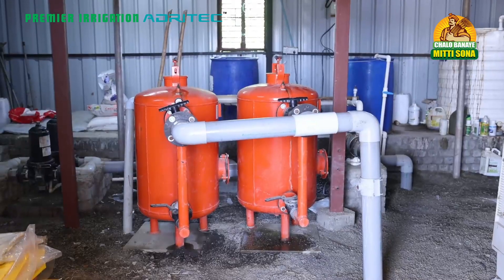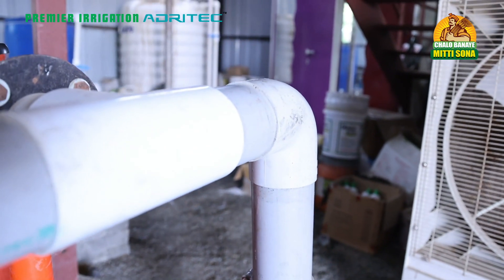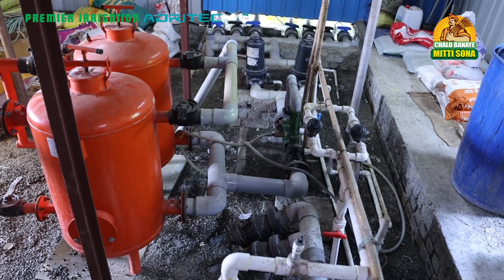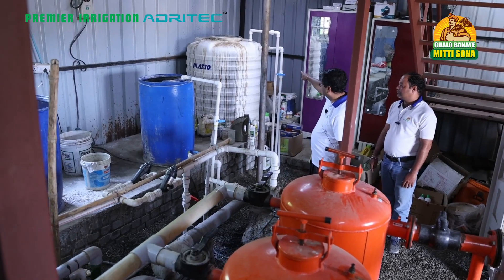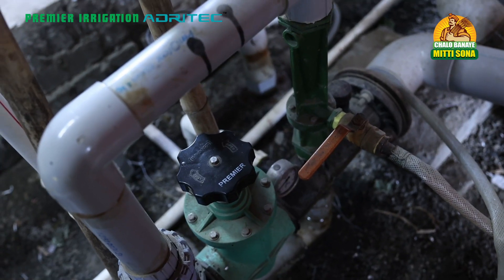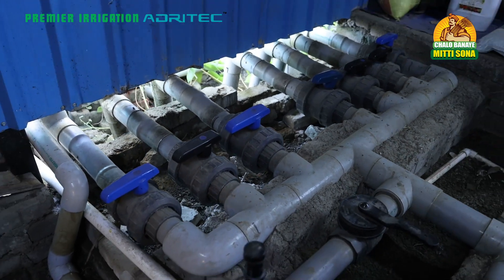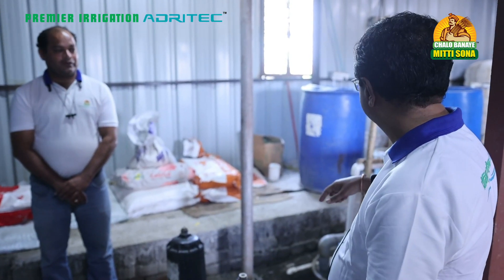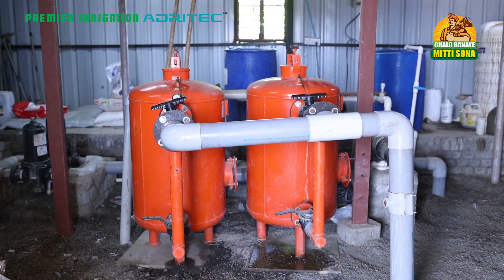All in one Irrigation system | Premier irrigation | Micro Irrigation System | Successful farming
In this video, we show "All in one micro irrigation system for successful farming " - Our drip irrigation system revolutionizes sustainable farming by delivering water directly to plant roots, minimizing water loss, and promoting efficient water usage. This precision technique conserves water resources, reduces the water footprint, and alleviates strain on local water sources. It also prevents weed growth and plant diseases, resulting in healthier crops. The system's versatility allows it to be customized for different crops, soils, and field sizes, making it suitable for various agricultural landscapes. In addition to water conservation, the system promotes overall resource efficiency by reducing the need for chemical fertilizers and enhancing soil health. By implementing our drip irrigation system, farmers can cultivate abundance while preserving the environment for future generations, contributing to a greener and more sustainable future in agriculture.

From installation to maintenance, the seamless process of working with our team and how our irrigation systems have helped the client achieve impressive results.

If you're looking for a trusted partner for your irrigation needs, tune in to hear why this dealer recommends Premier Irrigation.